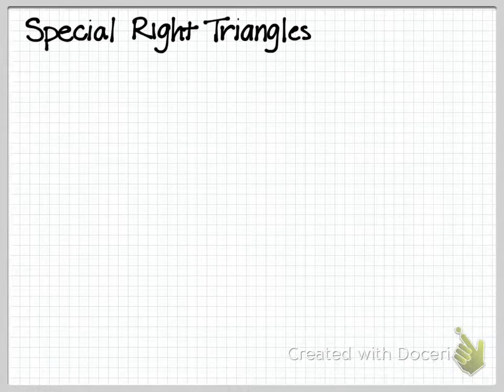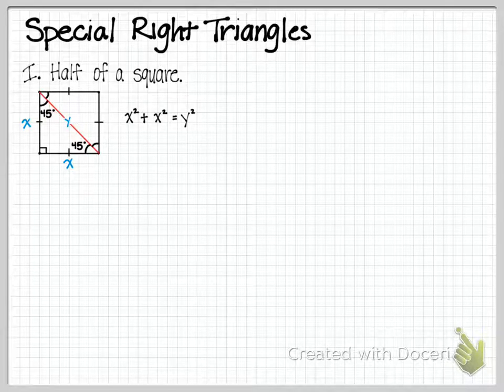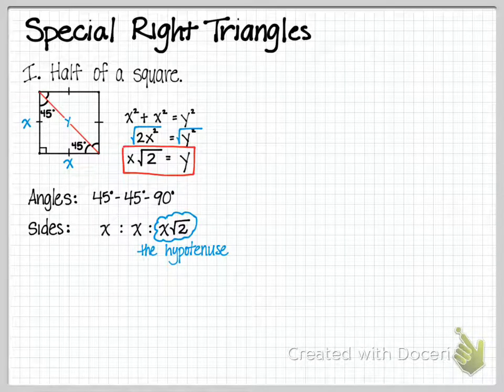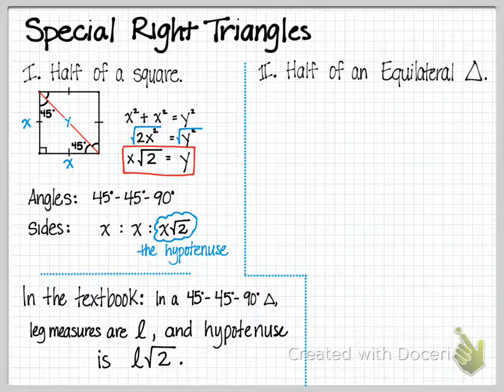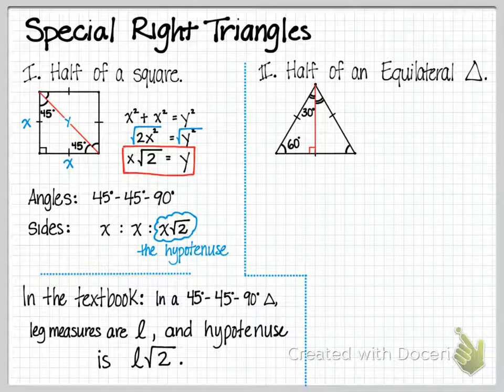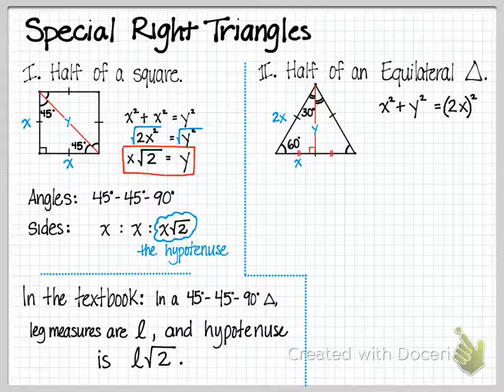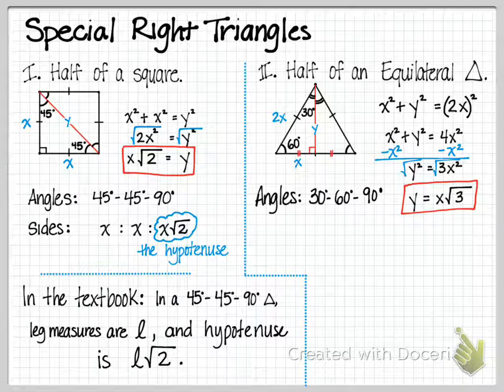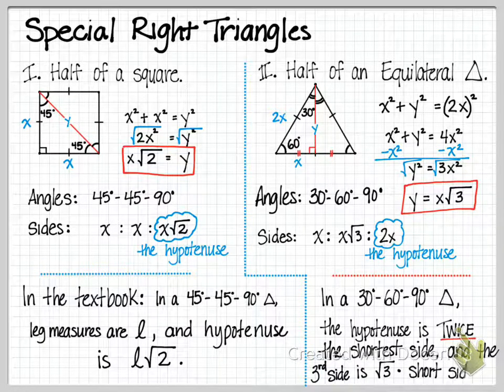geom Special Rt Triangles 1